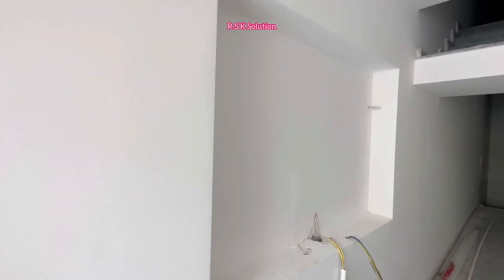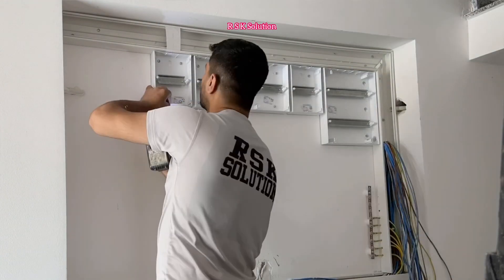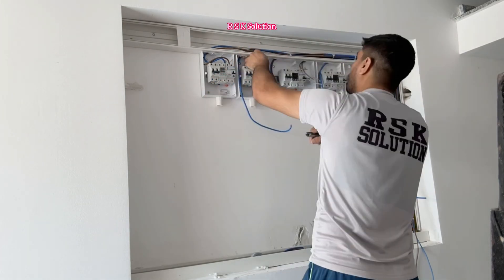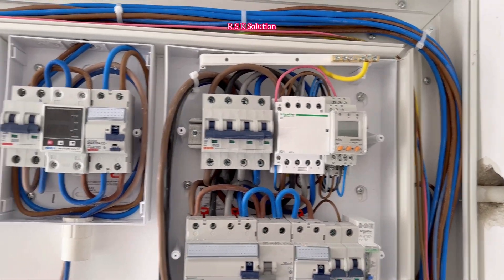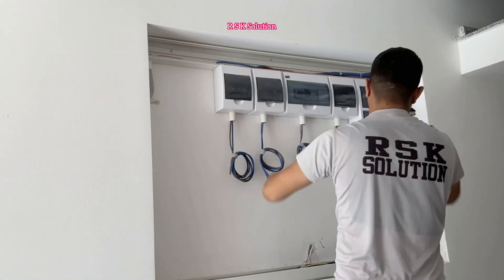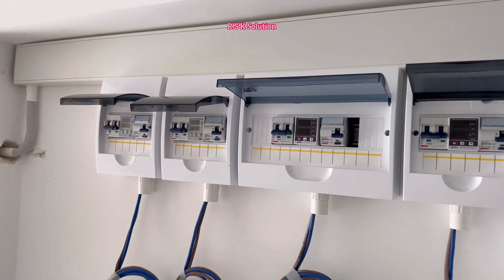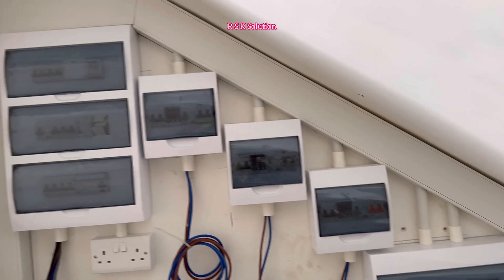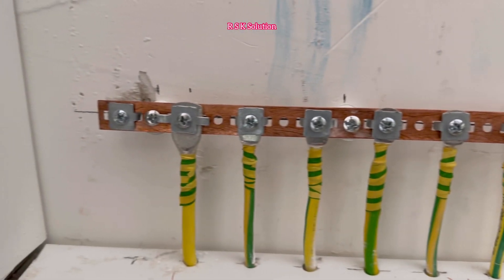Sub DB installation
Bd box install
Meter box installation
How to install DB box
New sub DB installation
Wiring of sub DB installation
24 module DB box installation
26 modules DB installation

electrical wiring
wiring
electrical wiring installation house
electric wiring candiote installation
electric installation
house wiring
electric installation home
installation
electric
electrical wiring installation
electrical wiring 101
electrical house wiring
full house wiring diagram
uk wiring installation
400v wiring installation
electrical outlet installation
complete electrical house wiring diagram
italy electric wiring
electric wiring